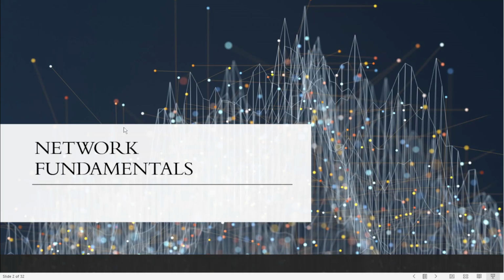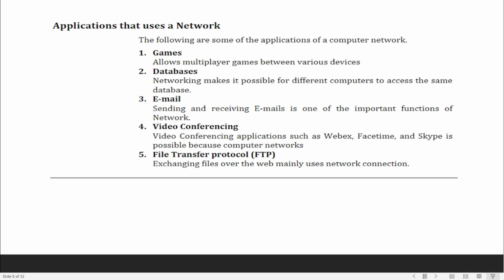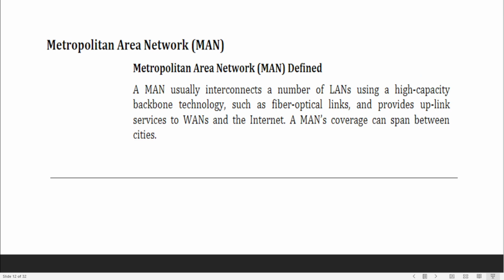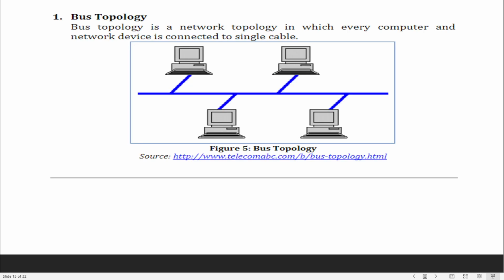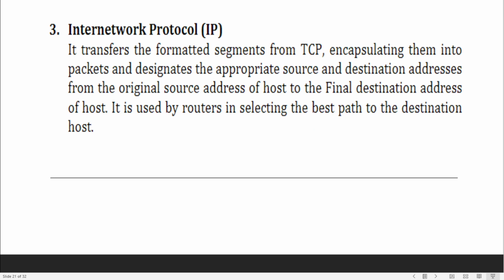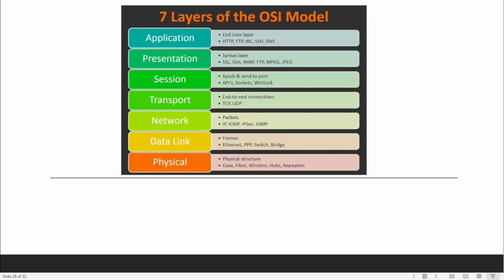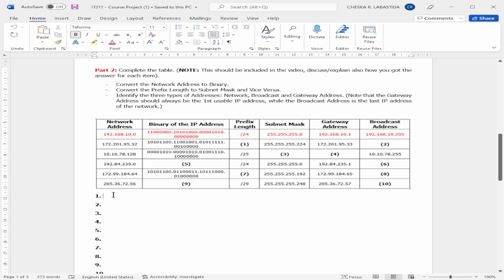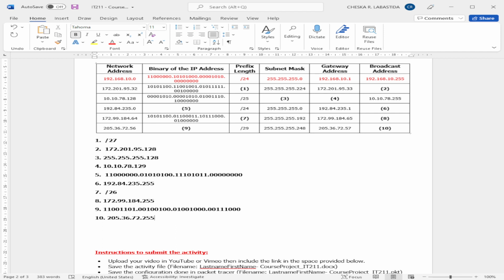Labastida,Mikki Louie - CourseProject_IT211